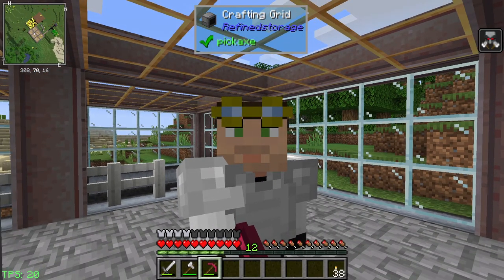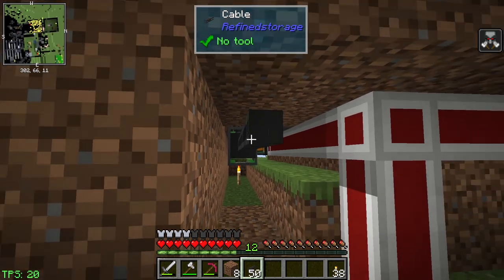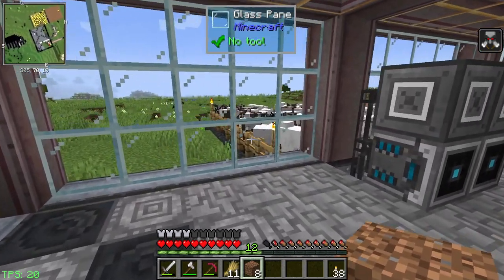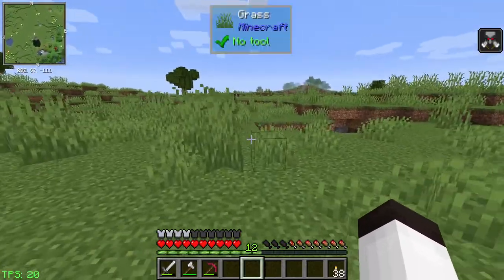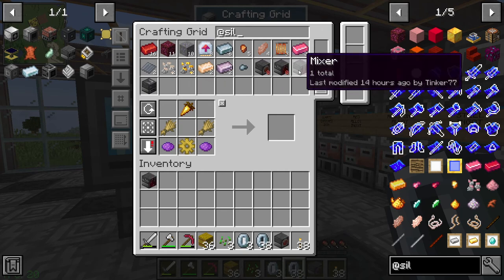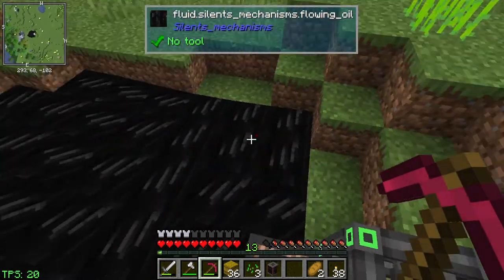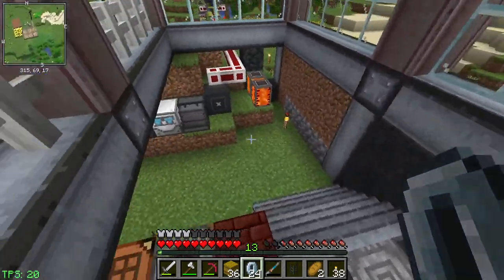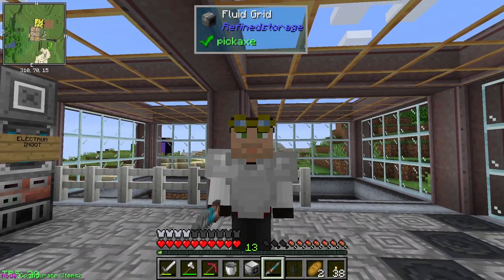QTech: Episode 21 | ANIMAL ESSENCE AUTOMATION | PART 1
We need to get some AUTOMATION done.  One of the big bottlenecks is ESSENCE which we get from breeding ANIMALS.  The experience gets picked up by the Industrial Foregoing Sewer and turned in essence.  Thats why the tital is ANIMAL ESSENCE AUTOMATION.  Get it?  We have some hiccups in this episode, so we only make part of the procress.  Look for more in coming episodes!  Enjoy!